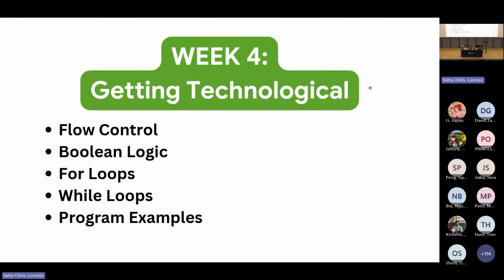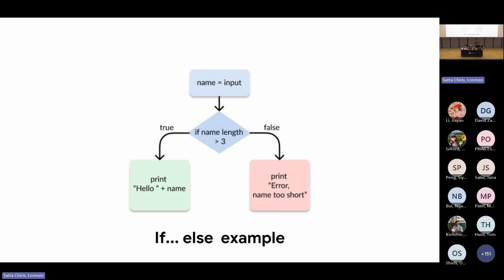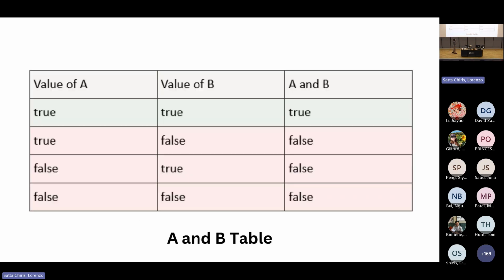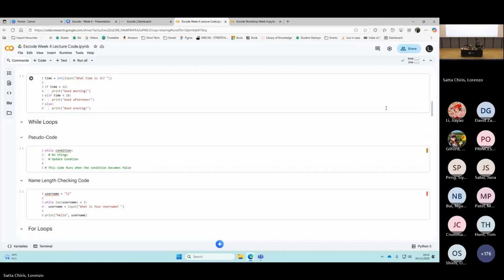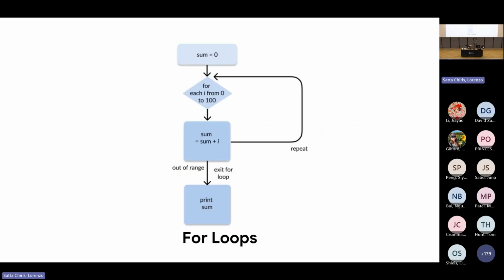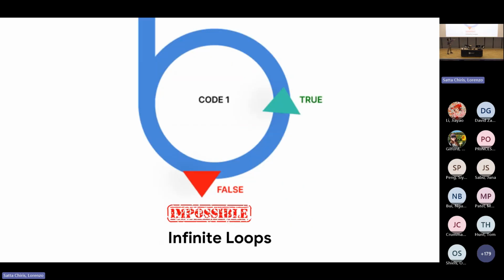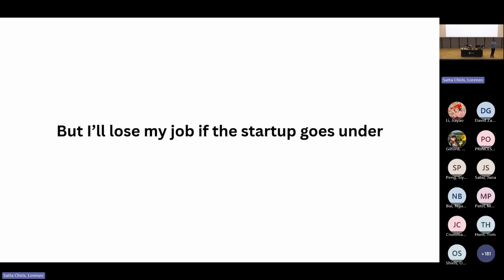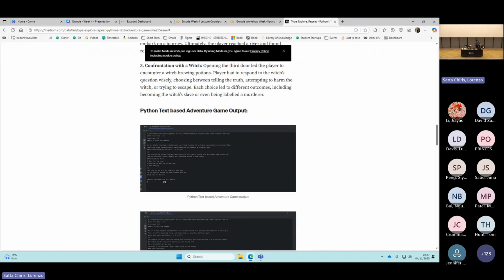Python Flow Control: If...Else, Boolean Logic, For Loops, While Loops (Excode Week 4)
Excode is the UK's Leading Student Run Coding Bootcamp.

*Topics*
-  Flow Control
-  Boolean Logic
-   For Loops
-   While Loops
-  Programs Examples

*Recap*
Computers simulate decision with flow control, running different actions based on the input.
- If...else is the base block of flow control. Run 1 if 2, else run 3 (if 2 is false)
- Loops are a way to execute multiple times the same block of code, without repeating it in code. Loops can be defined at start (for loops) or work based on a condition (while loops).